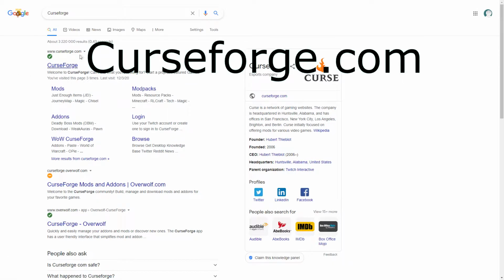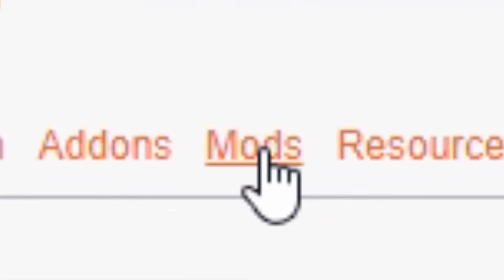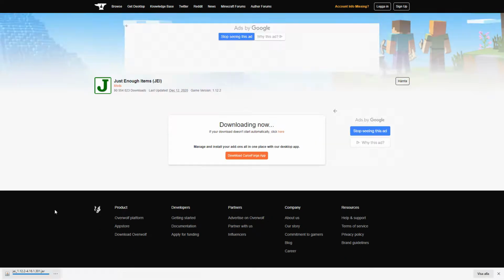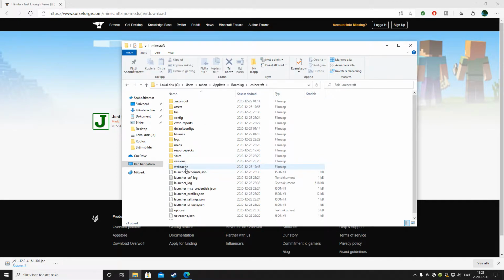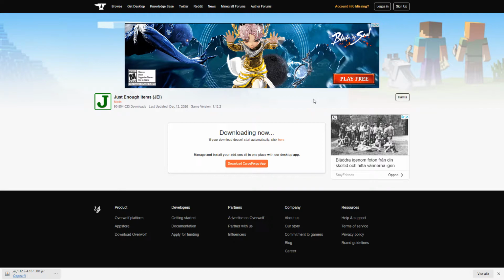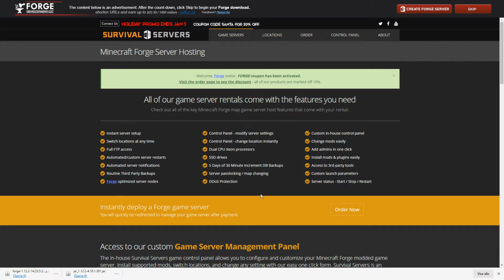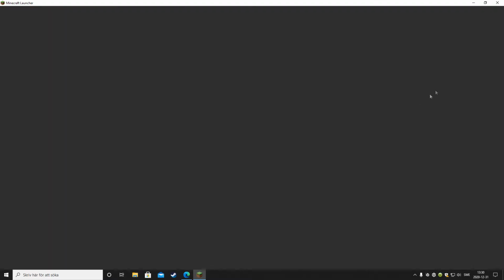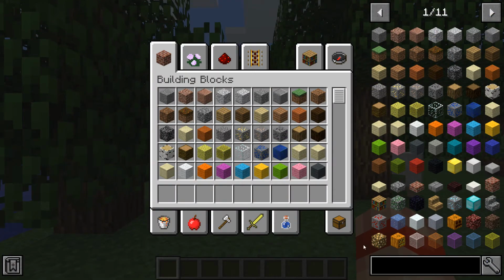How To Download Minecraft Mods & Forge 2022?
This is a video about How To Download Minecraft Mods & Forge in 2021? Watch to find out!